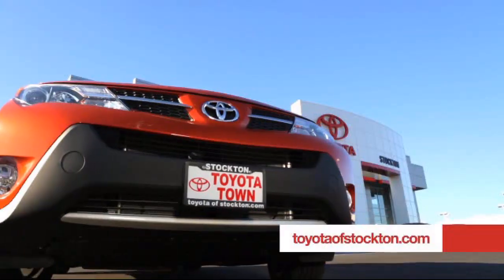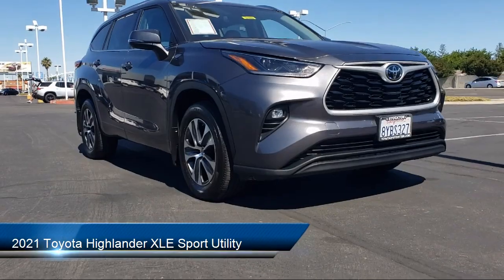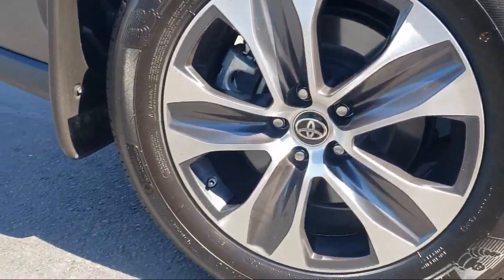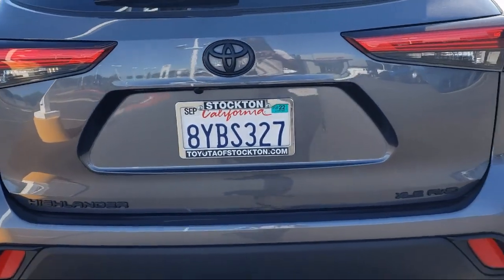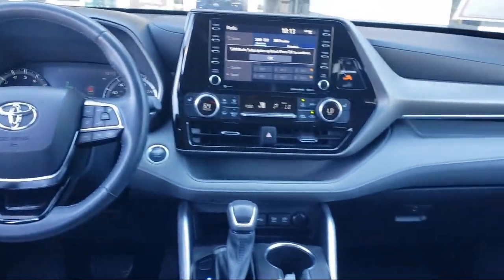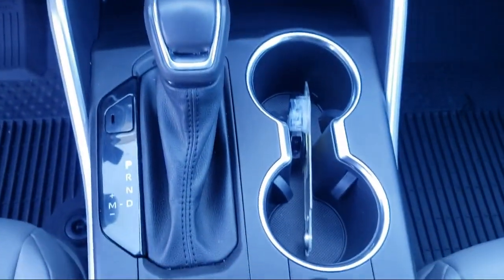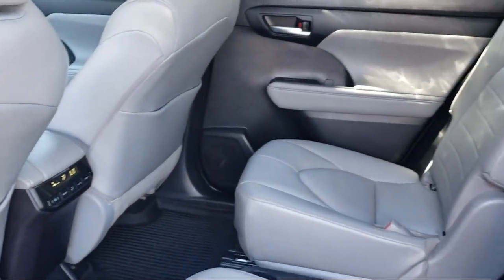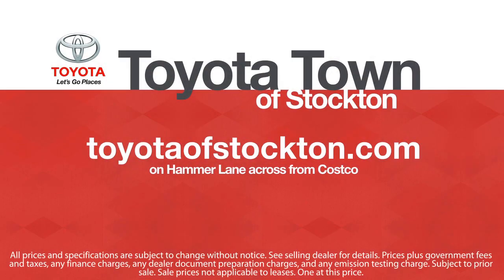2021 Toyota Highlander XLE Sport Utility Stockton Lodi Manteca Sacramento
2021 Toyota Highlander XLE Sport Utility Stock Number: 21069 Vin:5TDHZRBH4MS151507.
Toyota Town
2150 E. Hammer Lane